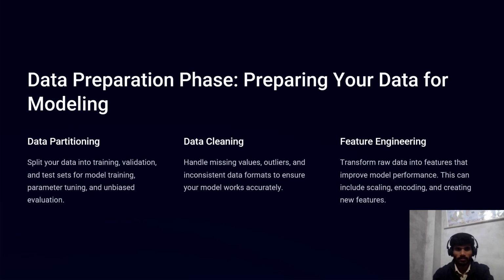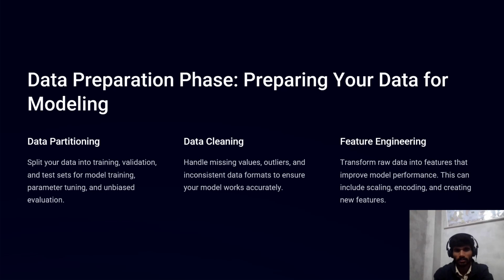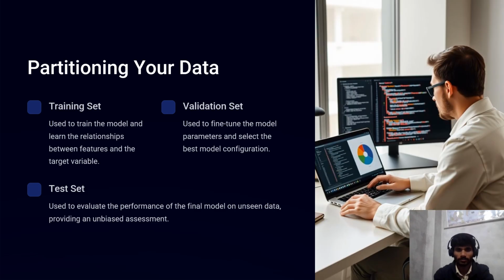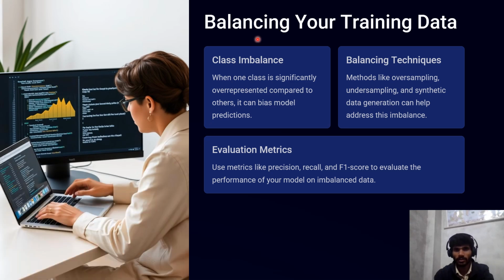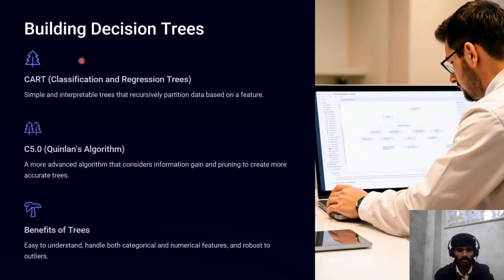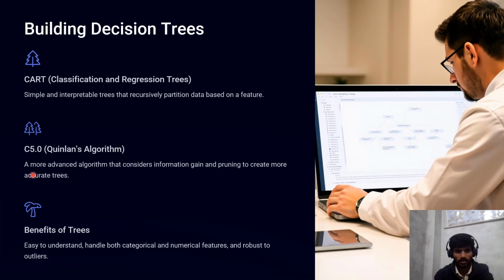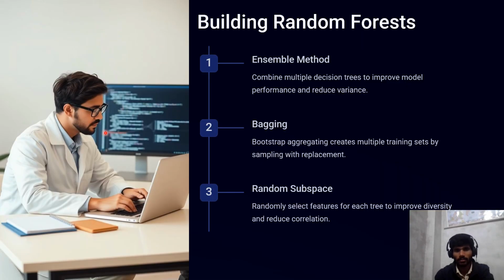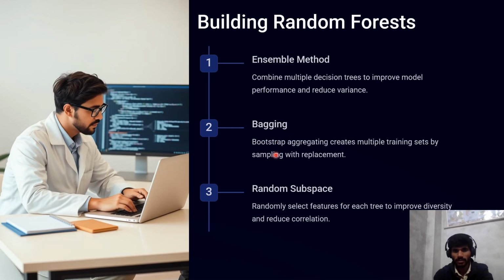DATA PREPARATION PHASE TO MODEL THE DATA